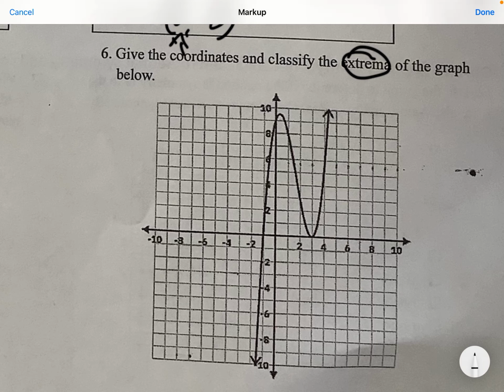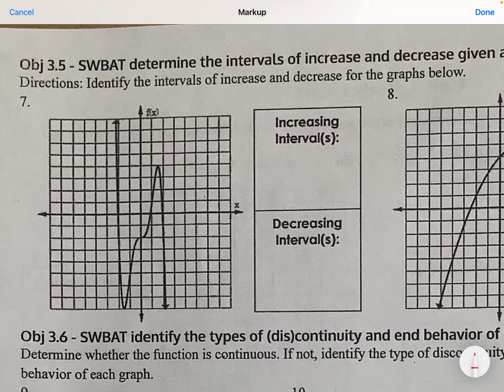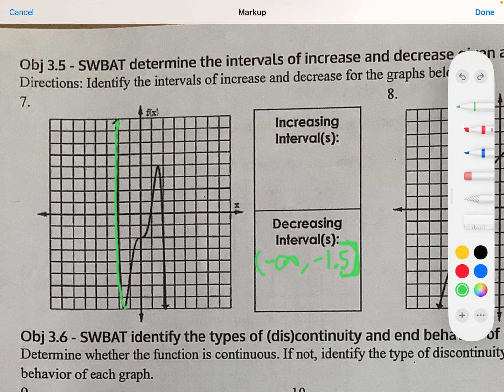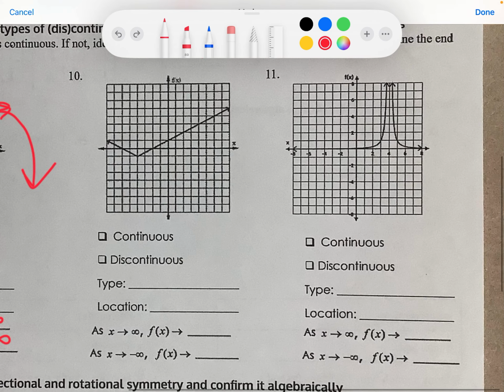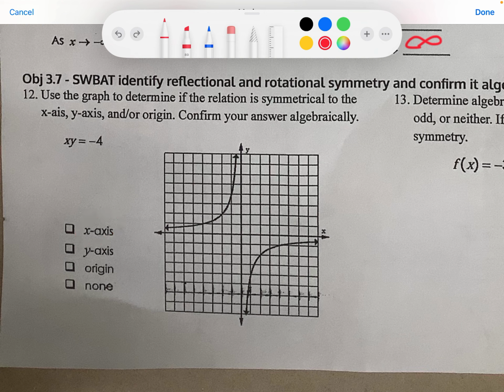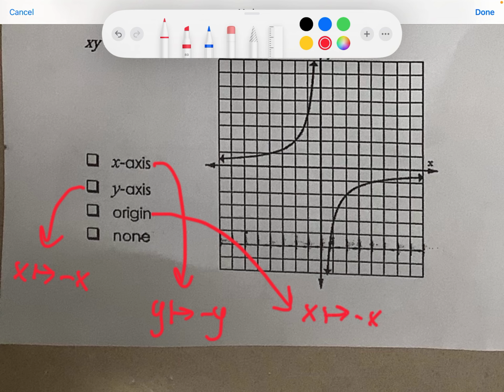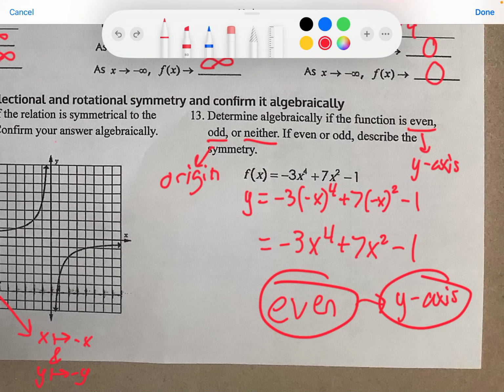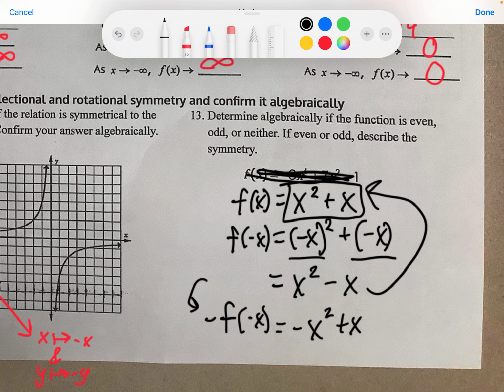Unit 3 Study Guide Probs 6 onwards